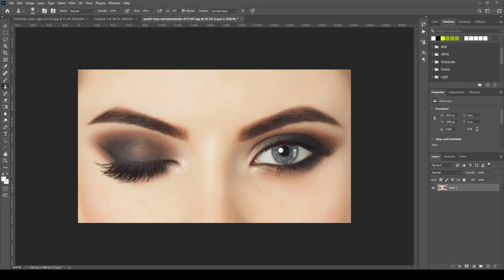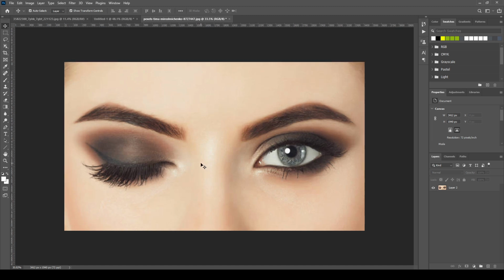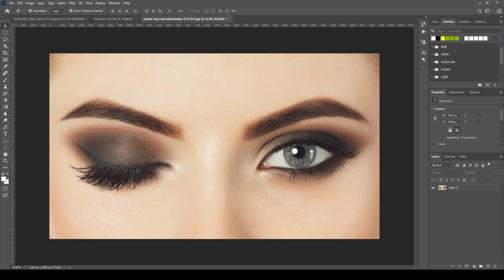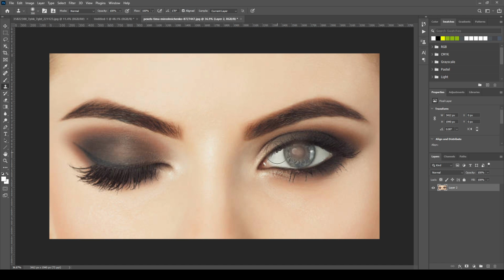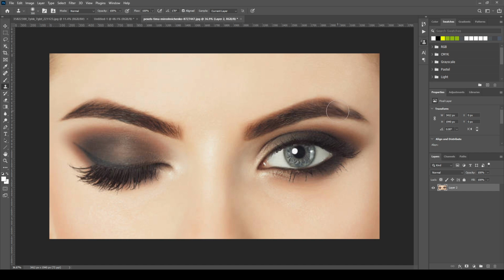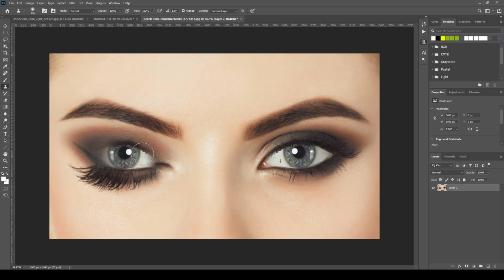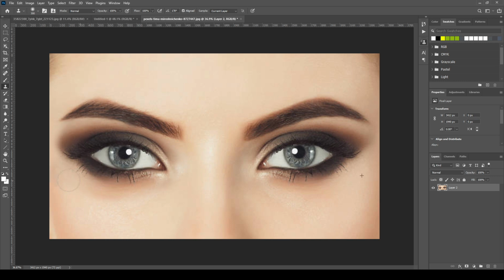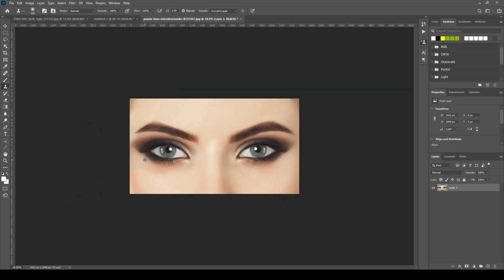How to Fix Uneven Eyes by Using Clone Stamp Tool in Photoshop - 2025 (Tutorial)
How to Fix Uneven Eyes by Using Clone Stamp Tool in Photoshop.

In this video, I'm going to show you How to Fix Uneven Eyes by Using Clone Stamp Tool in Photoshop.